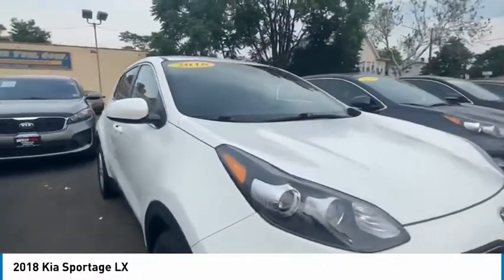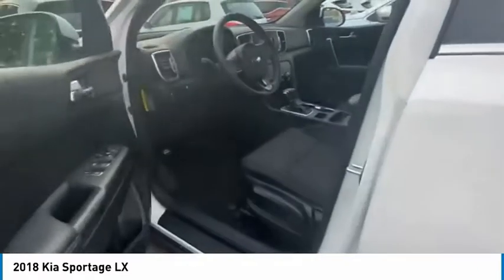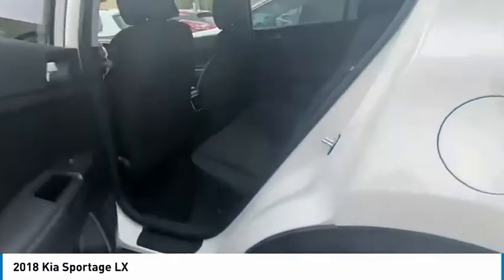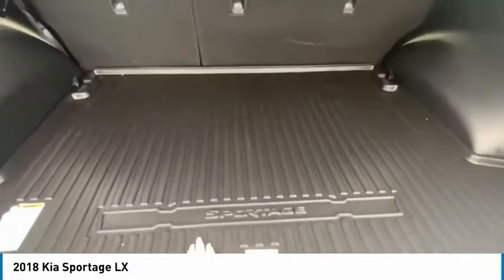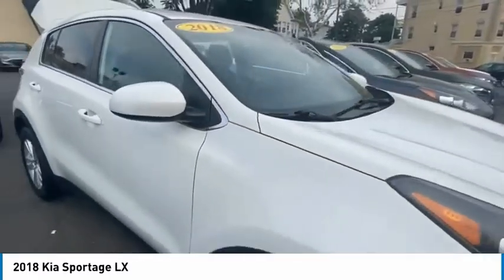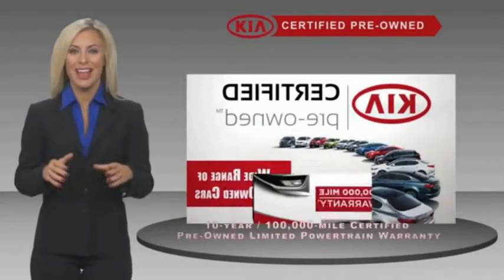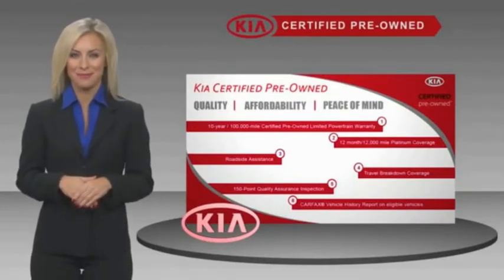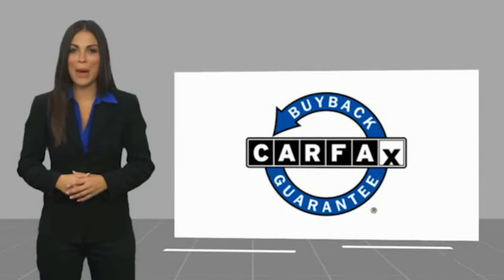2018 Kia Sportage Nutley NJ KTM275A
2018 Kia Sportage LX

Nutley Kia
66 Washington Ave

Let us introduce you to our staff, show you some of our special vehicle offers, and take you through our complete line of new and pre-owned inventory. We can help you find exactly what you are looking for. We know your time is valuable. We are sure you will find our site a fast and convenient way to research and find a vehicle that's right for you. Family Owned & Operated Competitive Pricing, Low Prices We provide Financing & Lease options Conveniently Located Ultra Convenient Service Hours Factory Trained & Certified Technicians VIP Customer Program Incentive Auto Body Collision Center Off-road or on the street, this Kia Sportage LX FWD handles with ease. With less than 13,034mi on this Kia Sportage, you'll appreciate the practically showroom newness of this vehicle. This is the one. Just what you've been looking for. There are many vehicles on the market but if you are looking for a vehicle that will perform as good as it looks then this Kia Sportage LX FWD is the one!